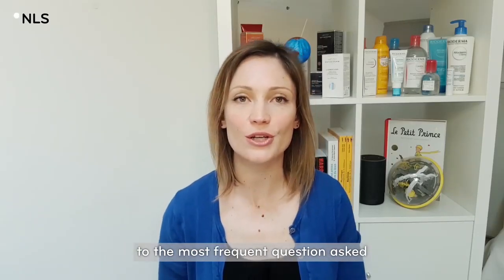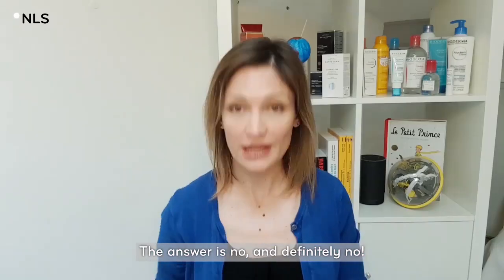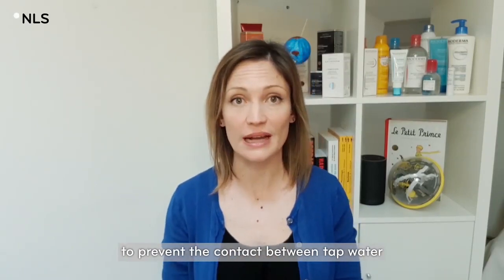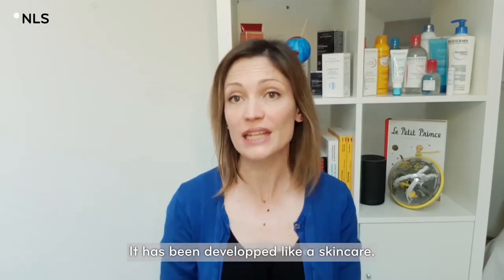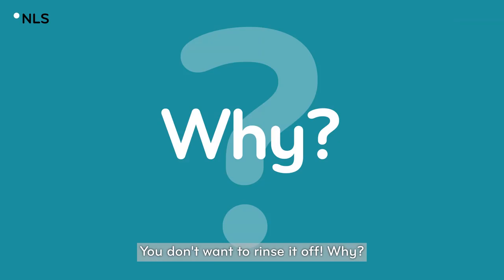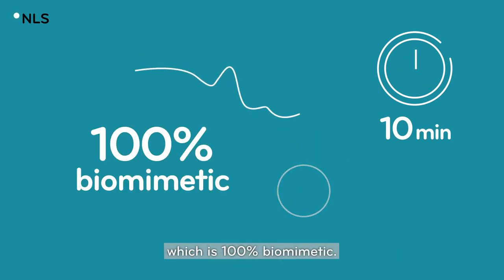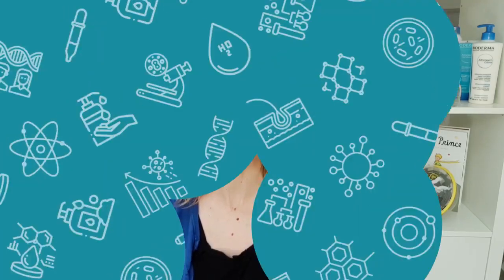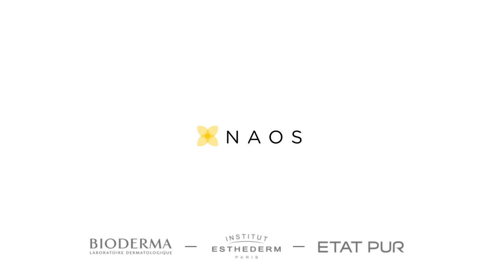NAOS Live Science | Is it necessary to rinse Sensibio H2O after use?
Our expert at Bioderma answers this most frequently asked doubt in detail. Watch the video now to know more.

Make your choices and make your choices loudly. Bioderma respects them all. Everyday your decisions deserve to be honored, celebrated, and respected. No matter what you choose. We respect you, your choices, and your skin.

Sensibio H2O is a specific cleansing and make-up removing micellar water for sensitive skin.

Made up of micelles with excellent cleansing and make-up removing properties, Sensibio H2O deeply cleanses the face in the morning and evening, thus preventing pollutants likely to exacerbate skin sensitivity from penetrating the skin.
The micellar technology developed by Laboratoire BIODERMA is inspired by the cellular lipids found in the skin. In perfect harmony with the skin, it preserves the natural protective film. Formulated with a physiological pH of around 5.5, Sensibio H2O respects the skin’s biological balance, which is essential to maintain healthy skin.
It soothes and prevents pro-inflammatory risks. Sensibio H2O contains highly purified and pharmaceutical-grade water. It also features a complex of 3 biomimetic soothing sugars which prevent the inflammatory process.
The careful selection of ingredients ensures perfect tolerance and guarantees that any remaining traces of product on the skin pose no risk of damage.

How to remove Makeup using Sensibio H2O.
Morning and/or evening – 7 days a week

STEP 1
Soak a cotton pad with Sensibio H2O.
STEP 2
Gently cleanse and/or remove make-up from your face and eyes.
STEP 3
No rinsing required.